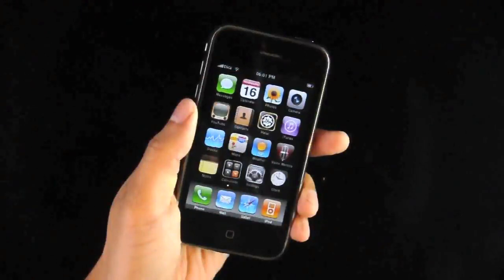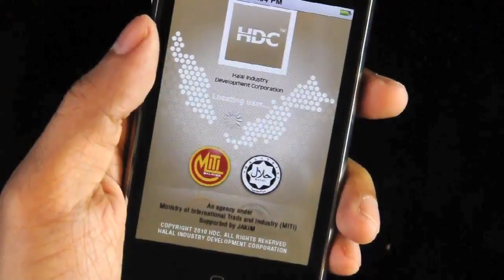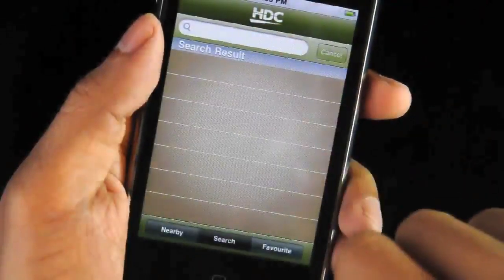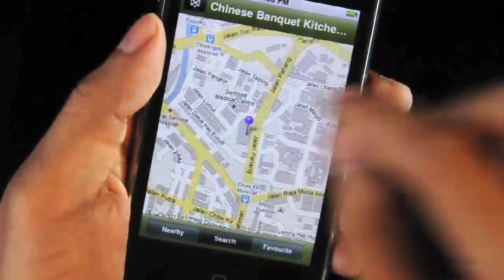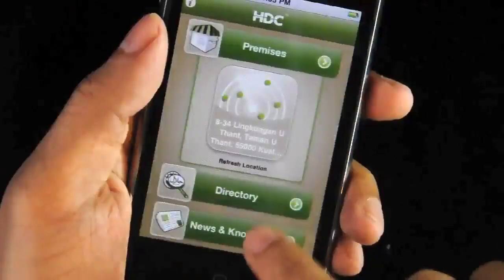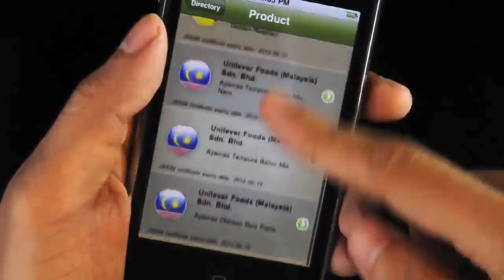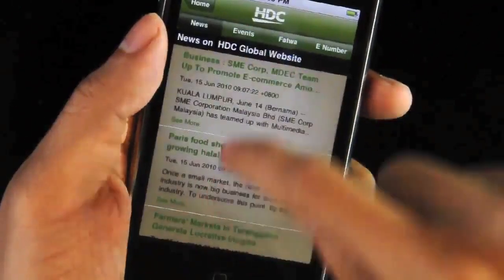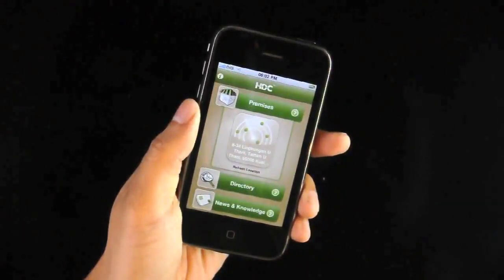Quick Tutorial on Halal Apps by HDC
Halal Apps by HDC
In making sure that halal information is within reach by all, HDC has introduced Halal Apps via iPhone and Nokia. The Halal Apps provide abundance of halal information such as latest halal news, research findings, halal related fatwas and E-numbers for most ingredients in food & drinks products. In addition, it provides the users in locating halal premises or restaurants within a 15km radius from their current locations. Users can also check on halal status for any products and services issued with the Malaysian Halal Certificate at anytime and anywhere.